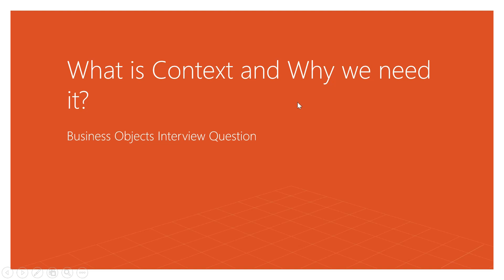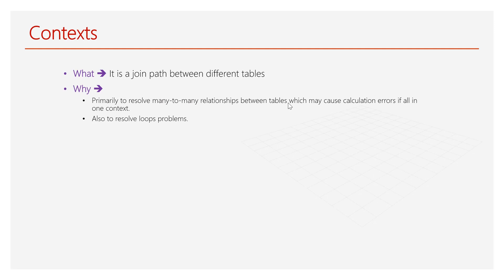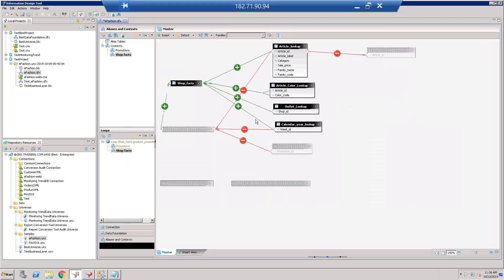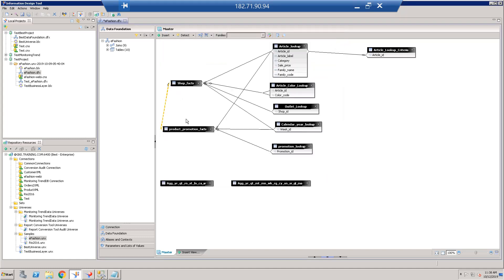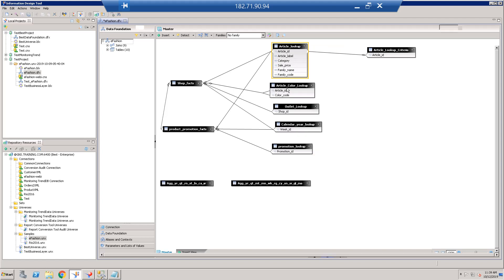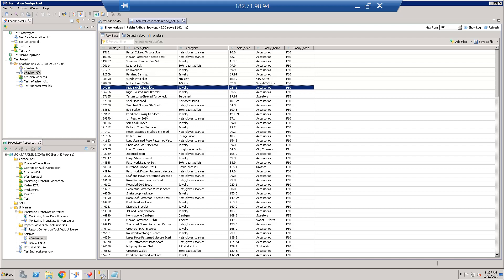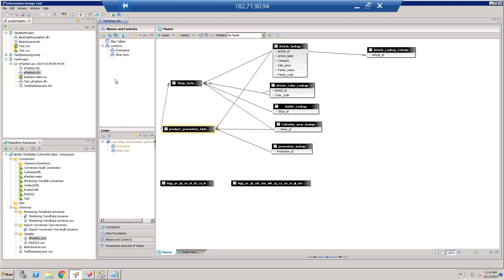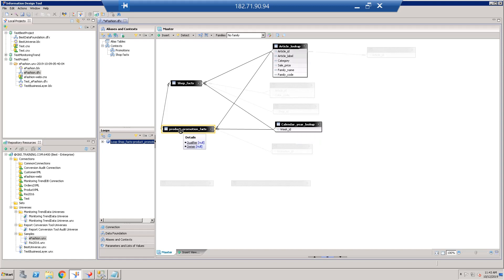What is Context and Why we need it in Business Objects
What is context and Why we need context..
Learn about context theory and practical examples...